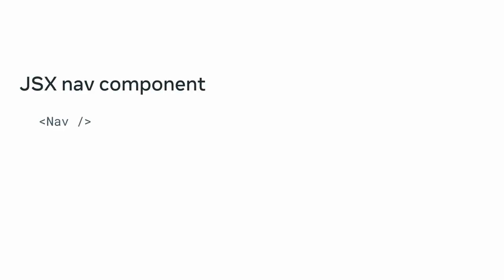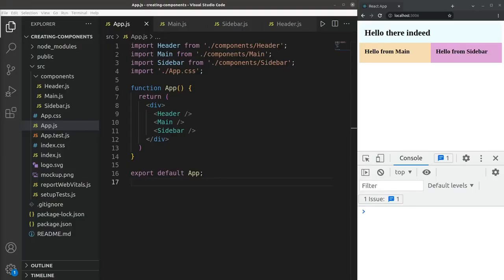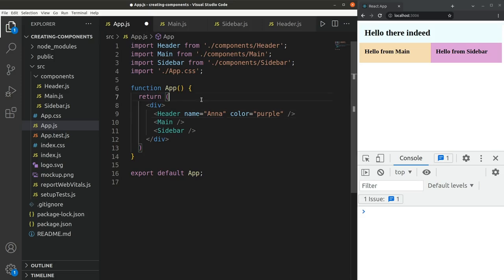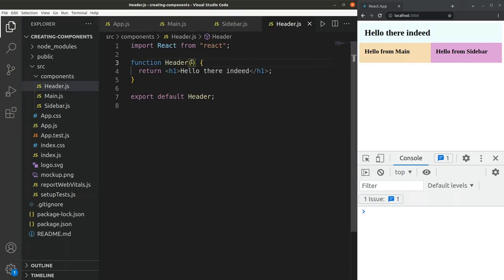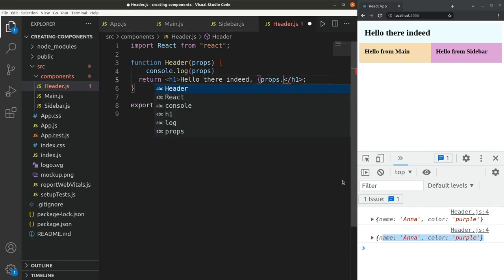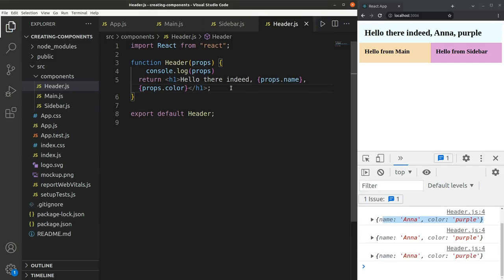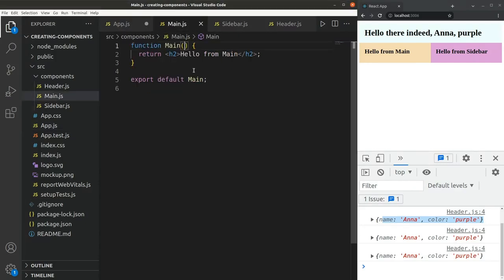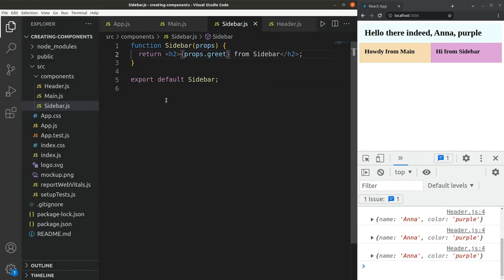Using Props in components